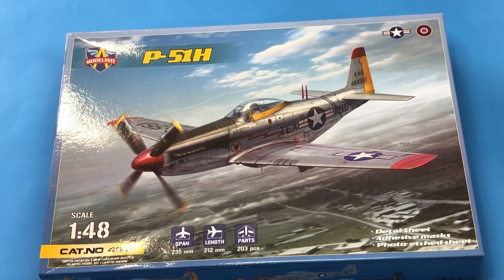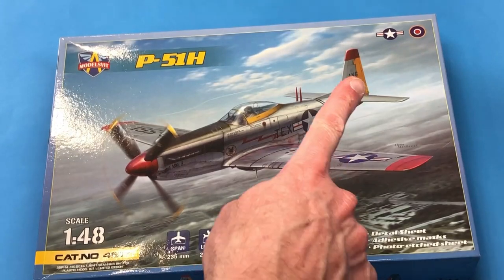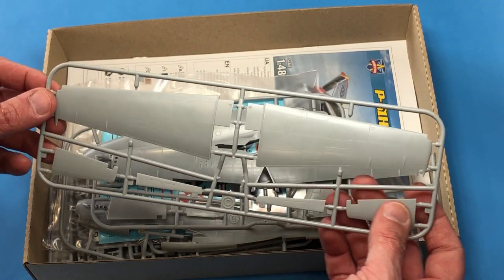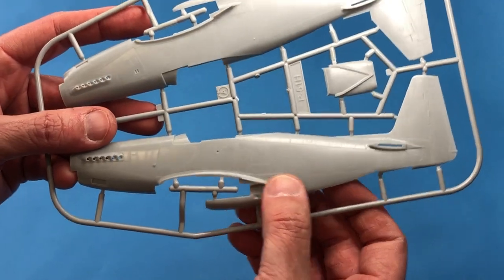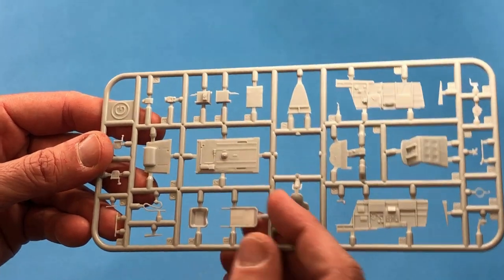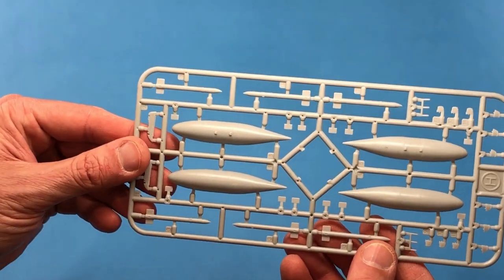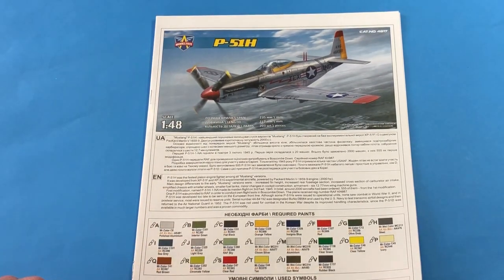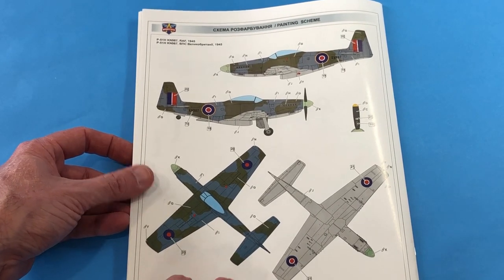Great Kit Alert! Modelsvit 1/48 P-51H In Box Kit Previewed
In box review of Modelvit's new (and excellent) 1/48 P-51H Mustang model kit!